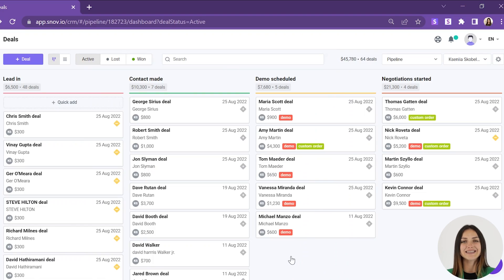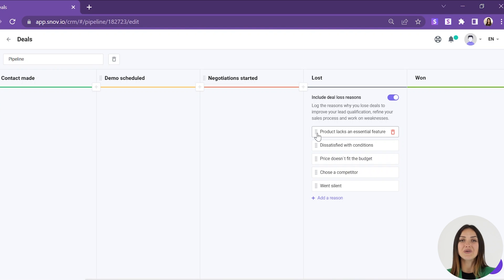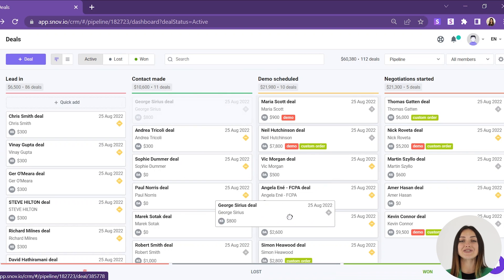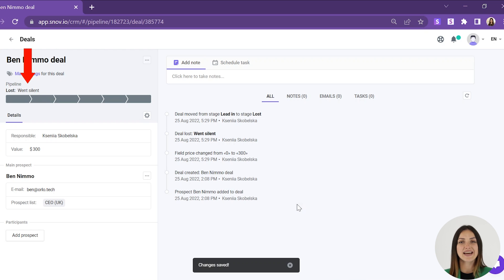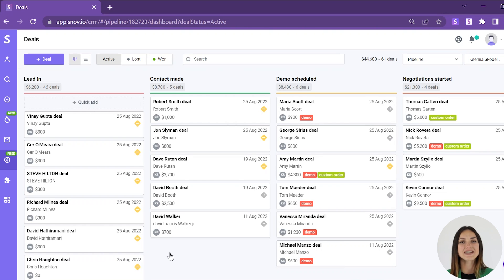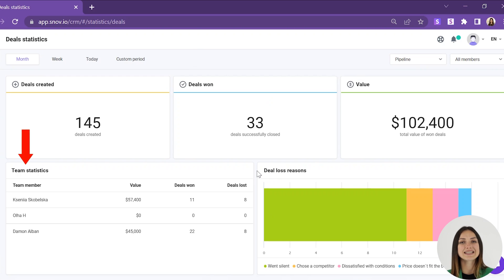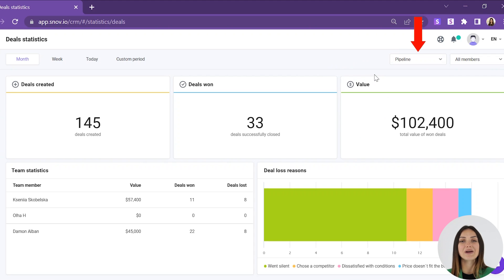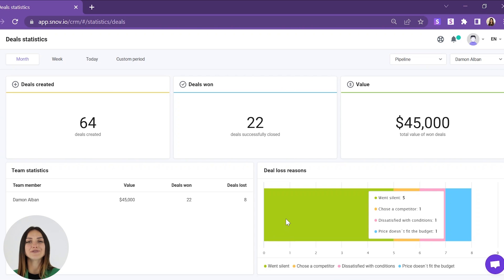How to Manage Deal Loss Reasons and Track Deals Statistics in Snov.io CRM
Sales reps among their many wins inevitably lose some deals. But as the saying goes, sometimes you have to lose in order to win again. This is why we believe that our handy Deal loss reasons feature will help you benefit even from the deals that you lose and increase the number of deals that you win.

Keeping track of this info will help you understand:
👉🏻why your potential client wasn’t ready to close the deal;
👉🏻what needs to be improved to meet customer expectations in your future deals.

🌟Snov.io CRM: How to Plan and Schedule Tasks

Register on Snov.io now and start growing your sales today!